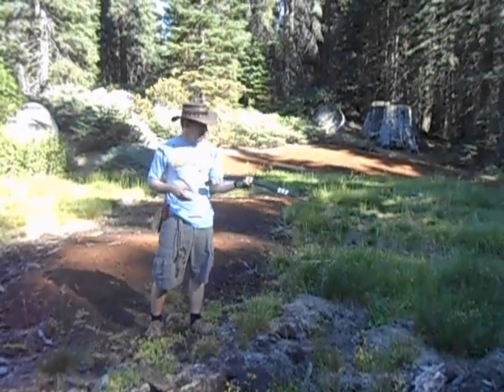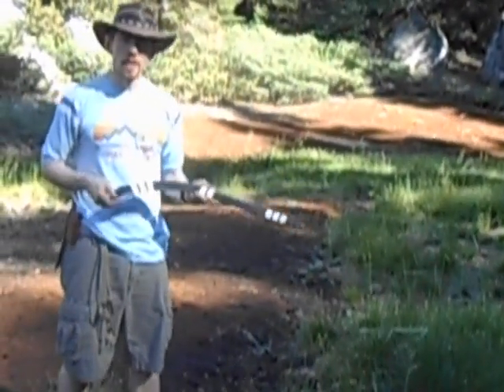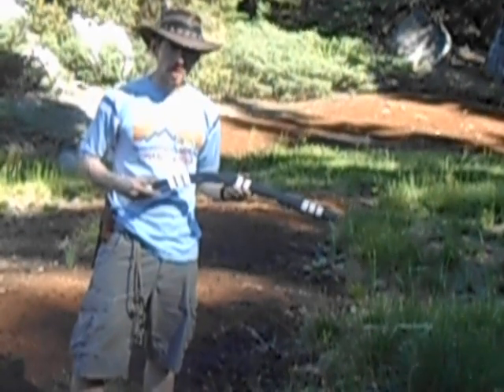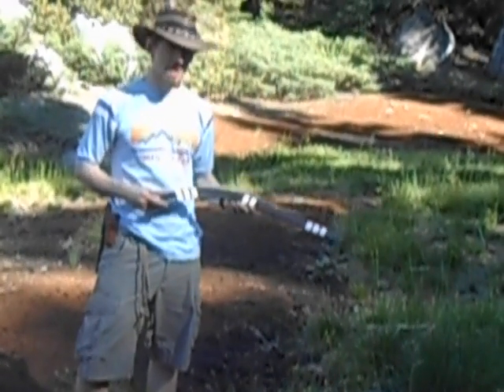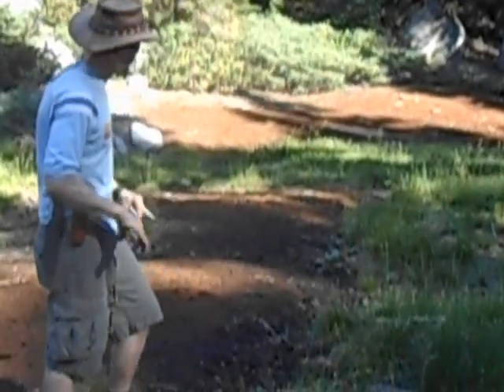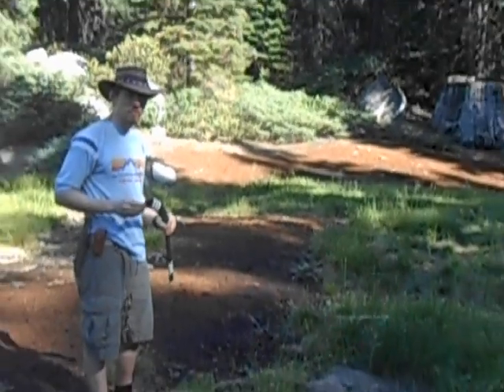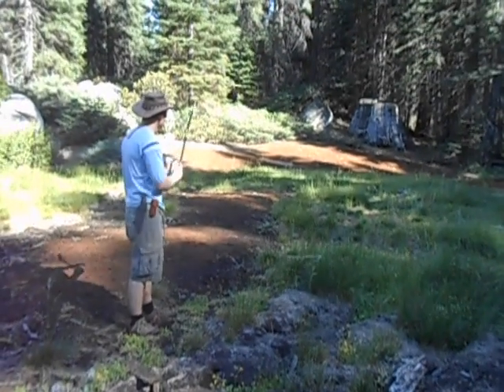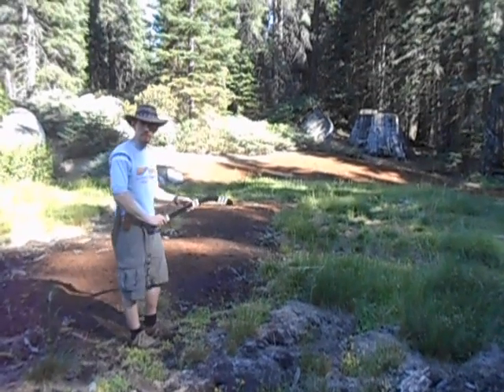Kylie Throws In The Forest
The Kylie is an ancient hunting tool dating back for thousands of years of human history.  In refined form they have been reported to fly straight, almost like a laser beam, for 200+ meters.

The kylie most famously originates with the Aborigines in Australia who were able to hunt Emu at ranges of up to 40-60+ meters with it, as well as other smaller game. For them it was also a multi-tool which they would use as a club, to clear brush, to dig, to start friction fires, as a percussion musical instrument, etc.

As mentioned above, depending on the weight, tuning and design, the kylie can fly a distance beyond the practical hunting range, but the accuracy limitations of the thrower, and the time it takes to get to the target, begin to limit it's effectiveness as a hunting weapon beyond the above distances.  If a kylie goes too far, it is easily lost.  I paint mine in high contrast colors to avoid that very thing happening.

These throwing sticks appear to have also been found in many other ancient civilizations in various forms.  This is amazing for ancient man, as the carving of the airfoil, and fine tuning of these instruments is really a precise and complex science!  Amazingly, the tuning of the airfoil is more complex than that of an airplane, which always presents the front of it's wings to the airflow, and which may be adjusted in flight by the pilot.  The kylie, by contrast, rotates while moving forward at the same time, presenting all sides of it's wings to the airflow, with more airflow continuously moving over the outside wing surface.  It has to function in balance while flying out in a perfectly straight path, as it continuously rotates rapidly around it's center of mass.  And although unpiloted, as the kylie looses energy to frictional forces over the distance it covers, it must also automatically compensate for this loss of energy by adjusting it's pitch, or angle of attack, to the precise amount necessary to increase lift to maintain the straight flight path of which it is characteristic.  See "Boomerang Aerodynamics And Motion" by Felix Hess, for more info.

As a Californian myself I'm interested in the local history of these amazing tools. In Southern California, in the Los Angeles basin, and further South into Baja California, the same type of hunting sticks were being made in the old days by many Native American tribes. They were said to by one to be made of tuff wood in the shape of a well balanced cutlass, and that they were used for war, as well as for the hunting of hares, deer coyotes, etc.

It's taken me a lot of study to be able to have the success I'm having with my modern reproductions, which are made of high quality polycarbonate plastic, of similar weight to oak.  This material is very tuff and excellent for kylie making.  I have also made them from hard wood.  An appropriately bent branch must be used, since the grain of the wood must be continuous with the instrument to avoid breakage under the stress of hard use.

The throws in this video are estimated to be at ranges between 40 and 65 meters.  The kylie used weighs 330 grams and is 67 cm in length.  It is similar in design, weight, and length, to those used by the Australian Aborigines in the Central Desert of Australia.  It's one among several successful designs which I have made to reproduce the originals.

Btw, I apologize for the video quality.  I didn't know we were on the wrong setting until I got home from our trip.  I saved the clearest looking throw for last in the video.